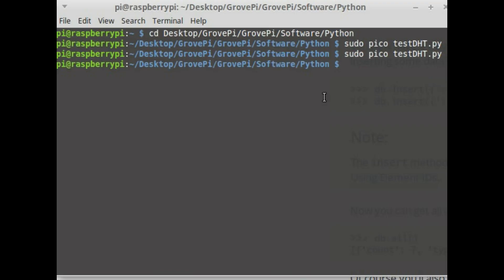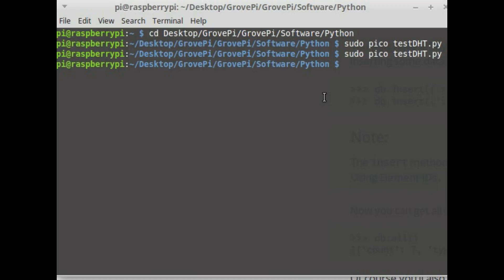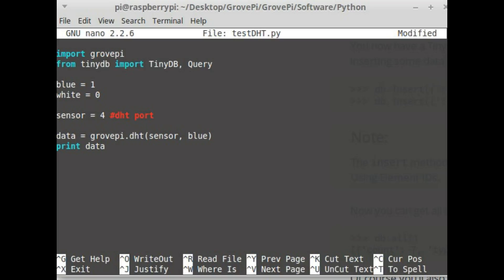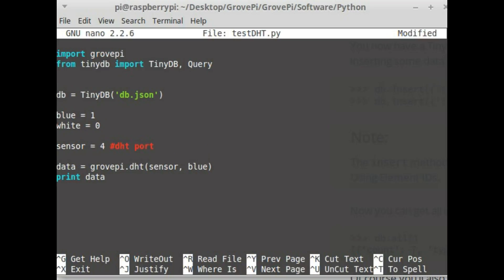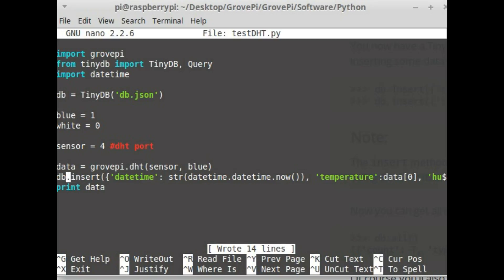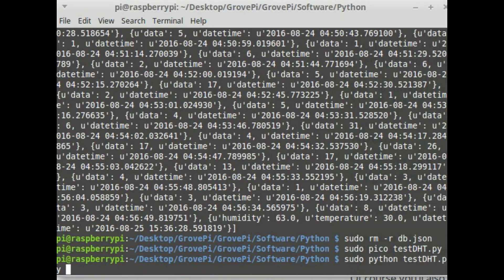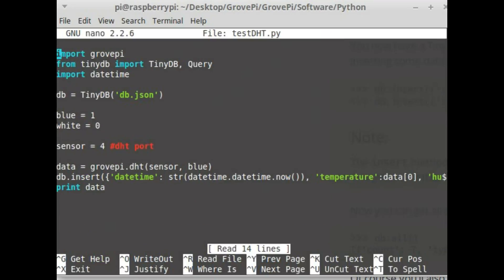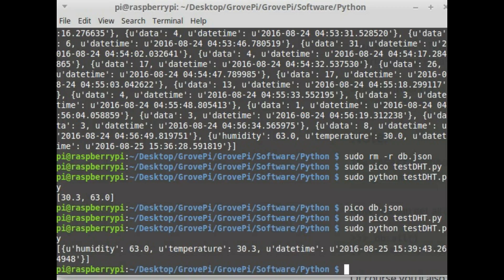hackproject.org - Using tinyDB to store data permanently - {August, 2016}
This lesson video looks at permanent storage of data and usage of a simple and lean library called tinyDB to store data and use data in json format. This library works very well for small devices like raspberry_pi and storage of data from sensors.

Please join the hackproject.org volunteer community and view additional real-world problems, lessons, and current solutions.